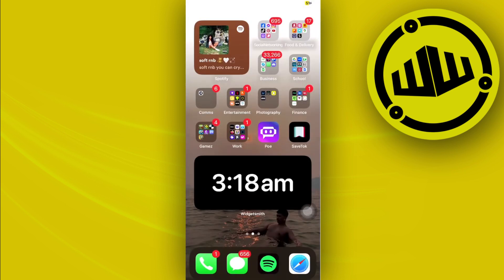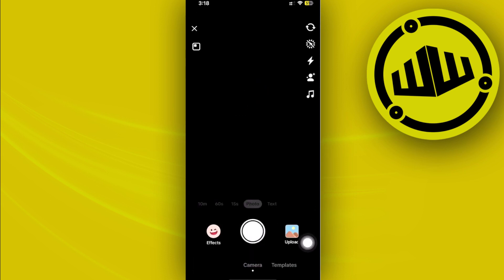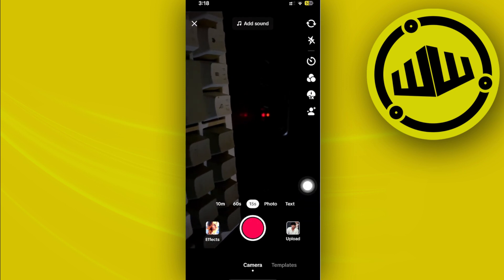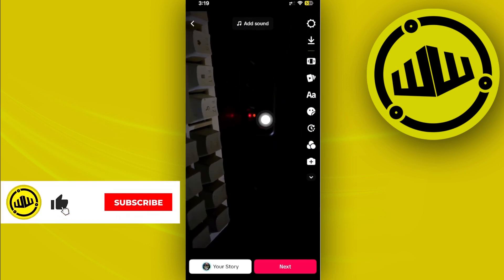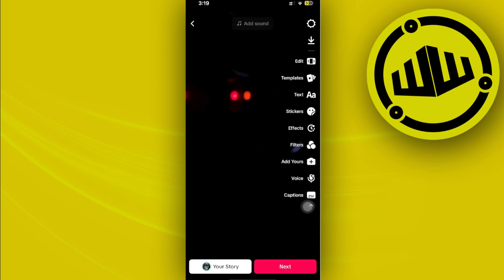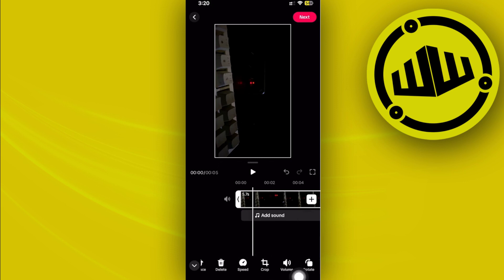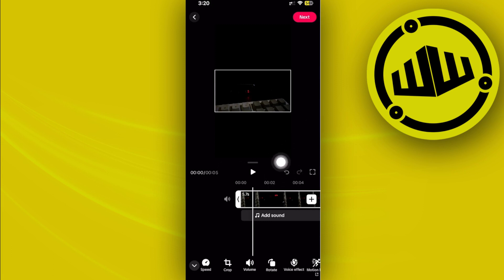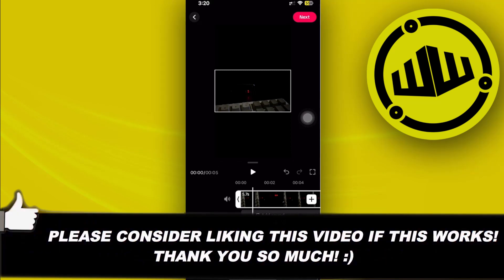How To Upload Videos In Fulll Screen On TikTok (2023)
In this video, you will learn how to upload full screen videos on tiktok easily. Stay till the end of the video to find out how to full screen on tiktok.

Did you learn how to upload full screen videos tiktok?

Do you want to see another video about how to upload widescreen videos on tiktok?

Did you enjoy How To Upload Videos In Fulll Screen On TikTok (2023)?